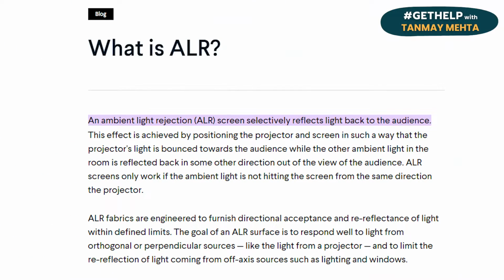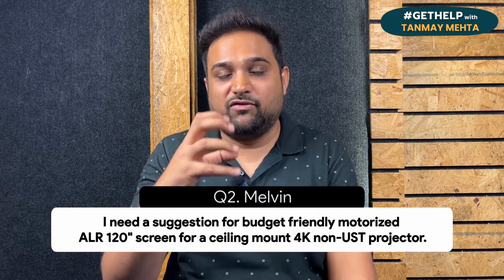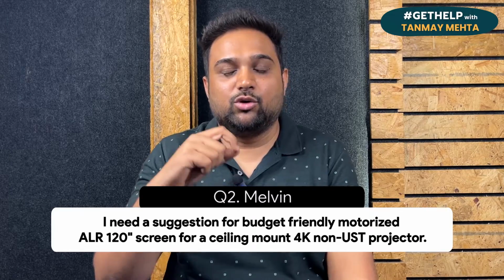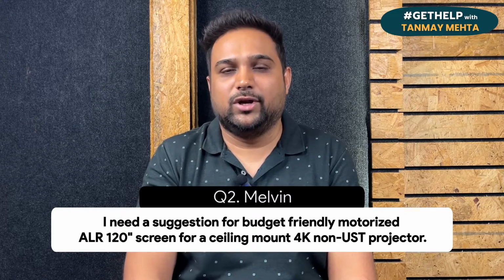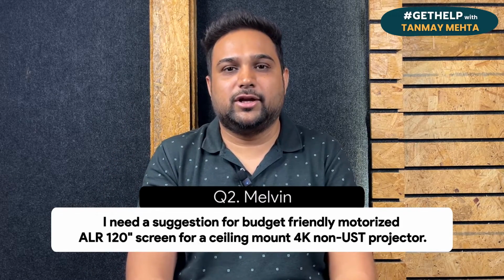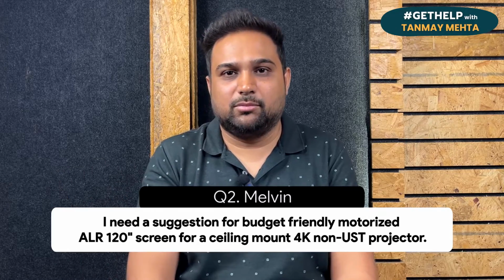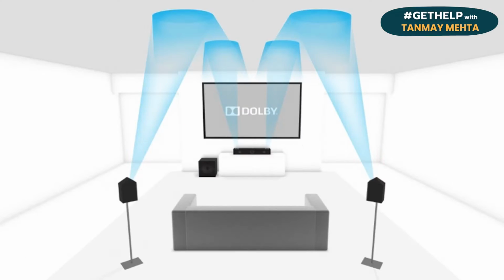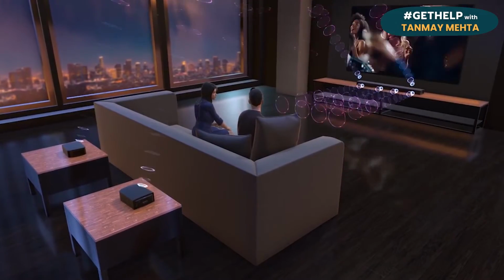Tips for Atmos Soundbar Installation | Benefits of ALR Screen | Sealed vs Ported Subwoofer | Ep17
Which type of subwoofer cabinet design is better – sealed or ported? An evergreen discussion topic on the home audio forums and blogs, there is no shortage of opinions on the subject. At the risk of sounding ambiguous, the answer is ‘it depends’. The strengths of each subwoofer type are discussed here, which also clears the confusion of the question : Should you get a Sealed Subwoofer?

An ambient light rejection (ALR) screen selectively reflects light back to the audience. This effect is achieved by positioning the projector and screen in such a way that the projector's light is bounced towards the audience while the other ambient light in the room is reflected back in some other direction out of the view of the audience. This is a growing technology and many people are installing ALR screens in their home theatre system. So is it too early to get an ALR screen or is it the right time to get an ALR screen? Let's find out!

Soundbar is a go to option for the people who want great sound experience but without the entire 5.1 surround sound system. With the newer soundbars getting rear speakers, seperate subwoofers as well as Dolby Atmos support, one may find it a little complicated to install the soundbar surround system. So here's the installtion guide for the Dolby Atmos soundbars with rear speakers!

00:00 - 01:02 : Intro
01:02 - 02:20 : How good is a Sealed Subwoofer?
02:20 - 05:08 : Should you get Motorized ALR Screen for your home theatre?
05:08 - 08:37 : Things to keep in mind while installing Atmos Soundbar.
08:37 - 10:49 : Outro